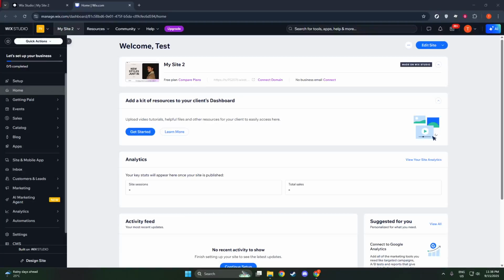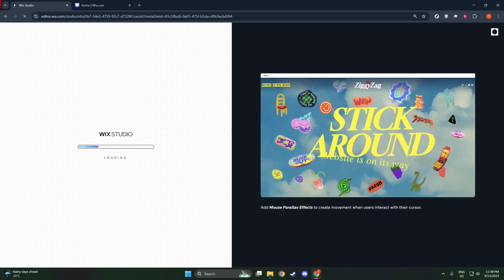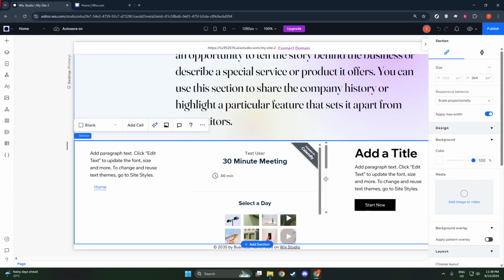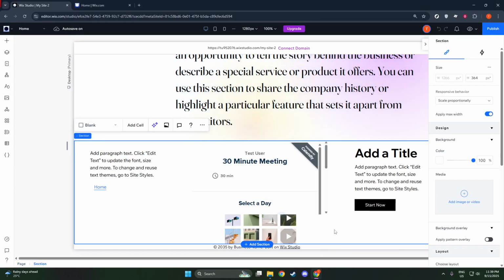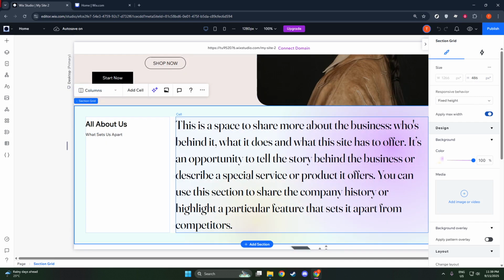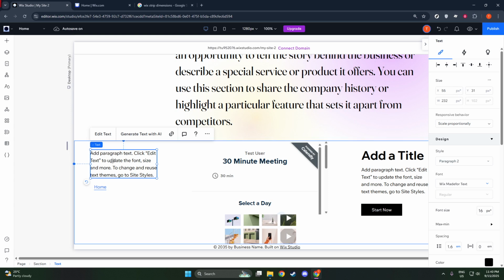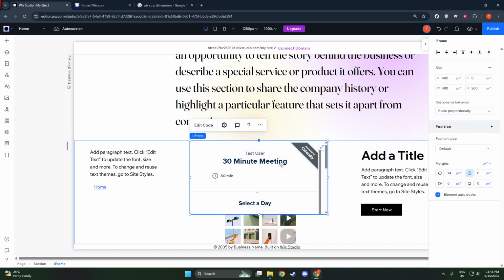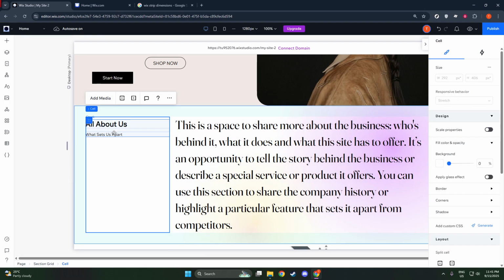How to Move Strips in Wix Editor [2026 Full Guide]